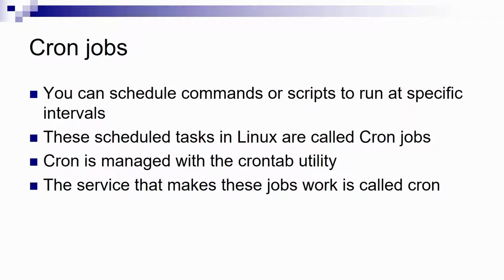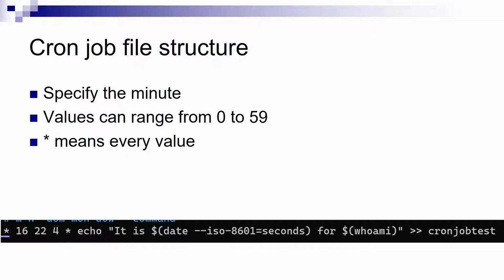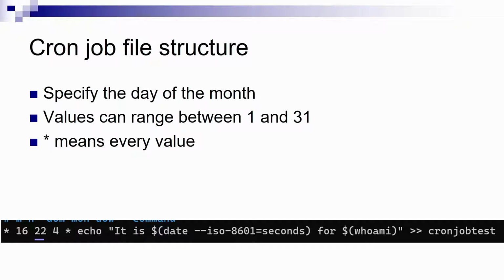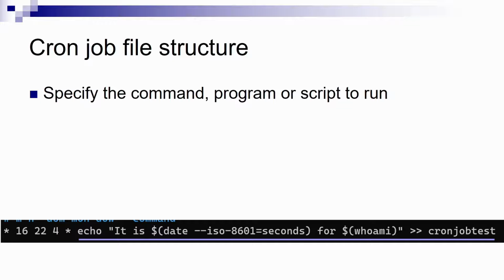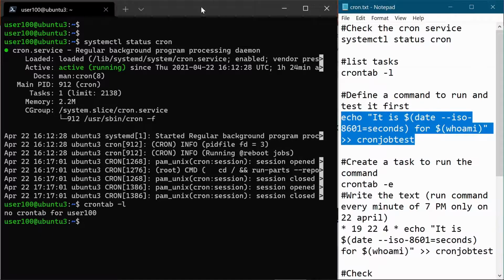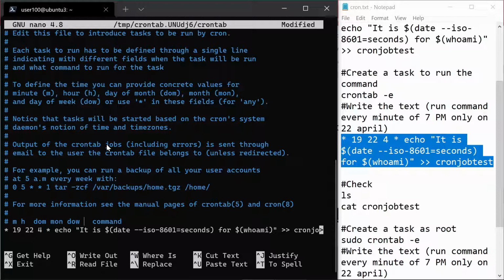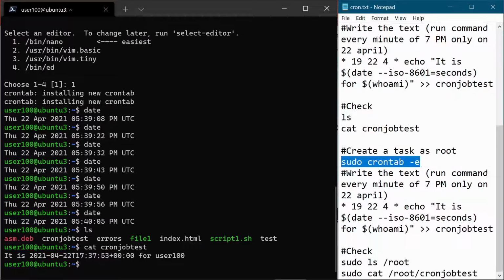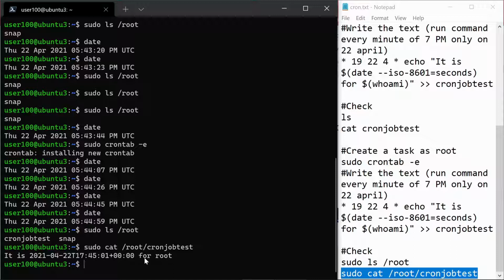15. Scheduled tasks (cron jobs) - Linux for Windows Admins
On Linux scheduled tasks are called cron jobs. The idea behind them is similar to the Windows counterpart and in this vide we are going to see how they work and how to set up cron jobs.

00:00 Introduction
00:35 About Cron Jobs
02:49 How the Cron Jobs file is structured
05:13 Cron Jobs commands